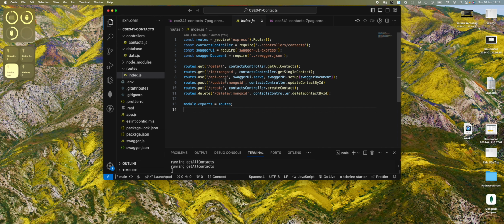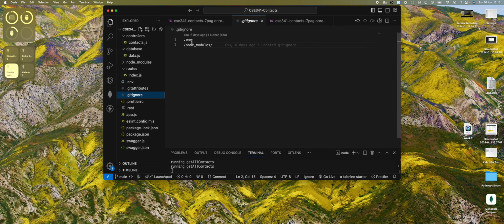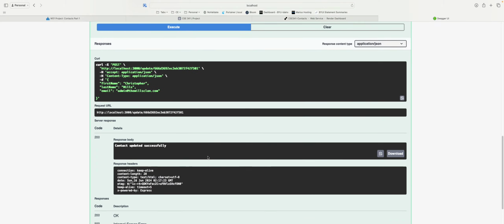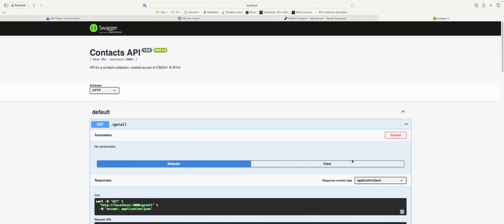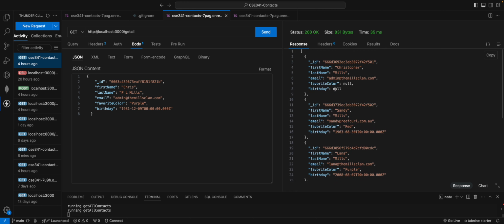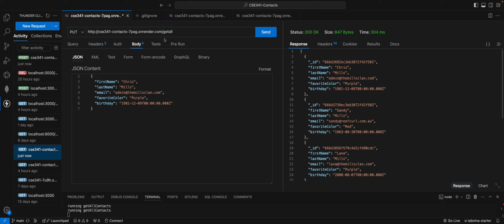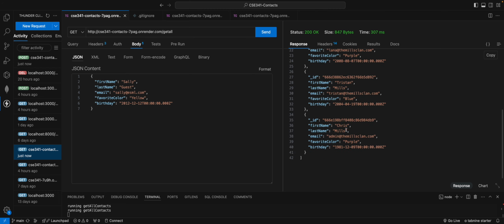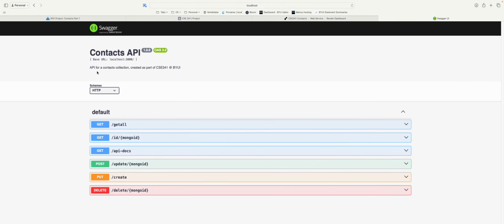CSE 341 Week 2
Week 2 demonstration for CSE 341at BYUI